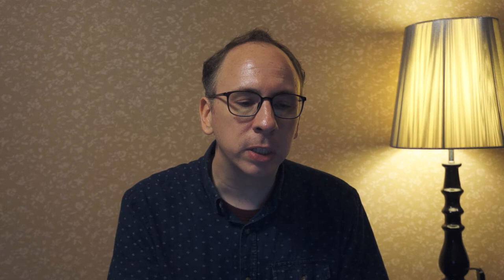3 Minute English With Mitch - Today's Grammar: Farther VS Further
Learn how to speak English like a native English speaker!
Today's grammar is "Farther VS Further."